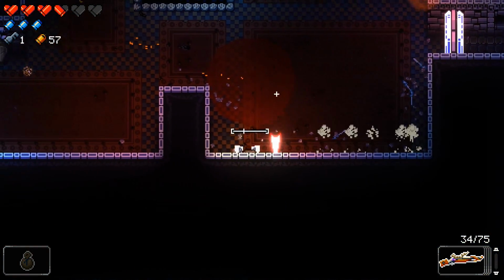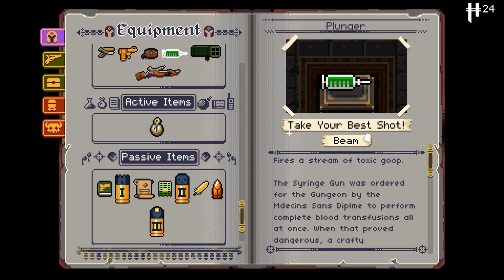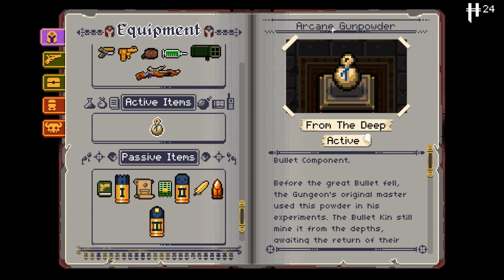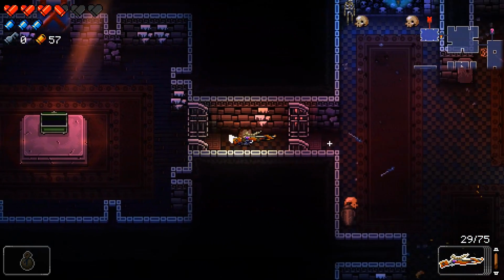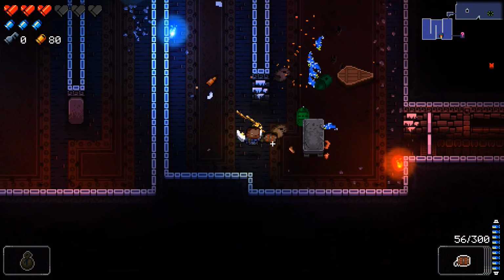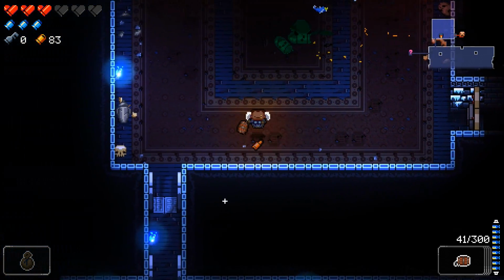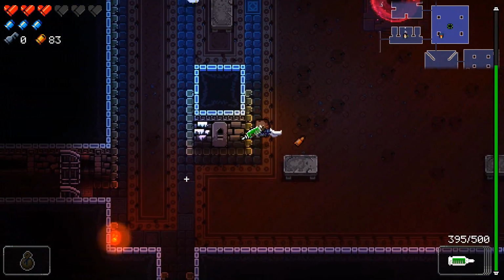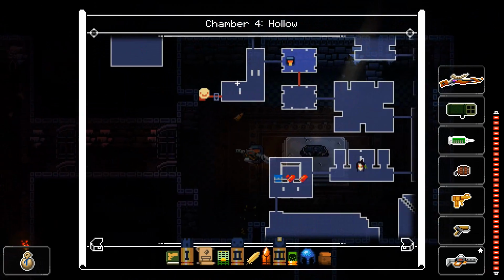The Gungeon [Episode 46] - The Forge Calls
Hello? No this isn't the pentagon.

Let's go into this dungeon, I mean Gungeon and shoot things! Yeah!